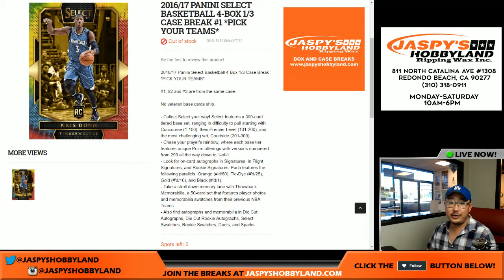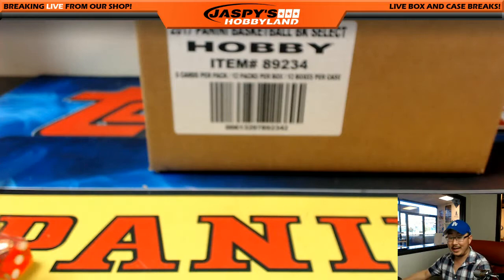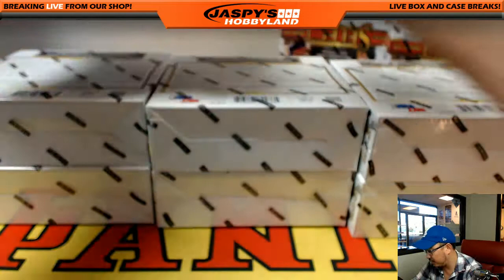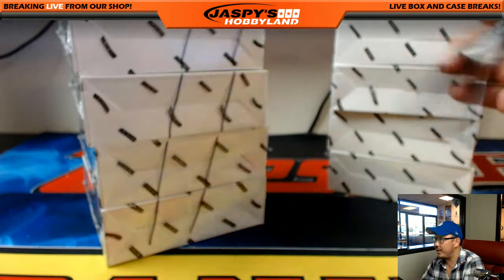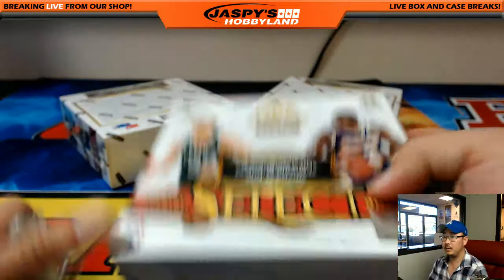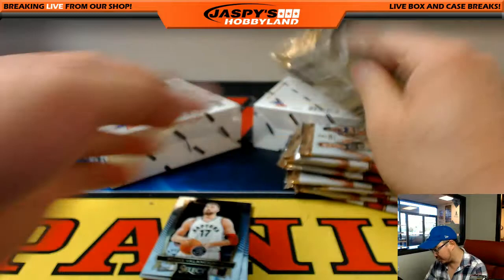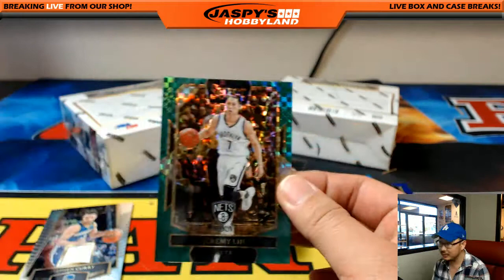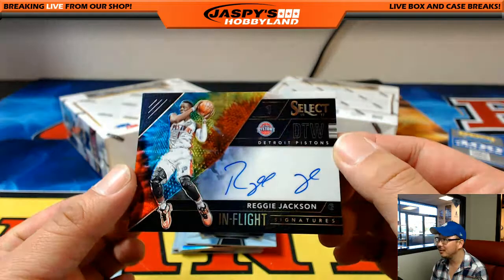03/28/17 [4Box (1/3) PICK YOUR TEAM] #1 - 2016-17 Panini Select NBA Basketball